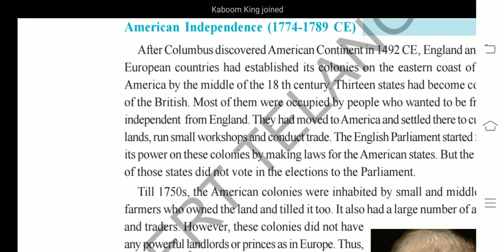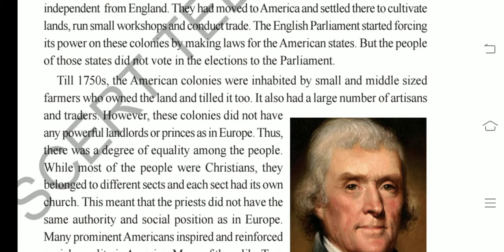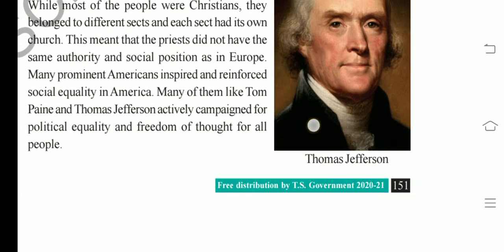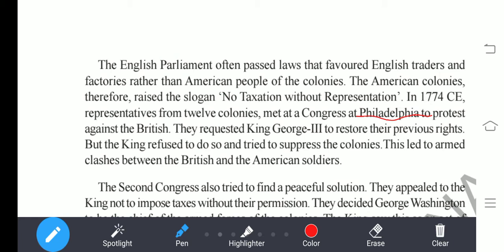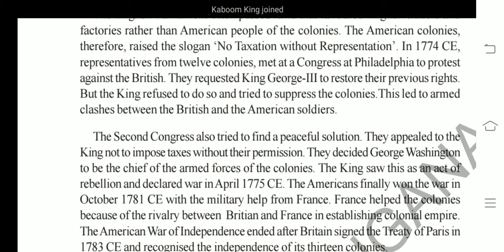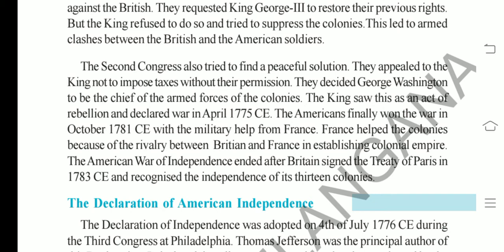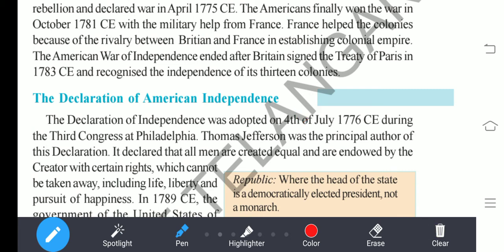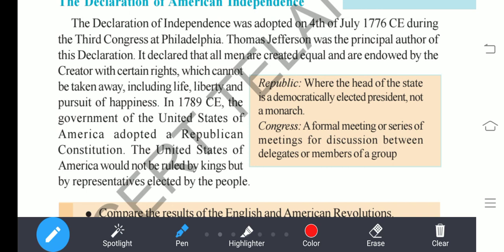9/soc/American Independence (1774-1789 CE)&The Declaration of American Independence.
American Independence (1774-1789 CE)&The Declaration of American Independence.